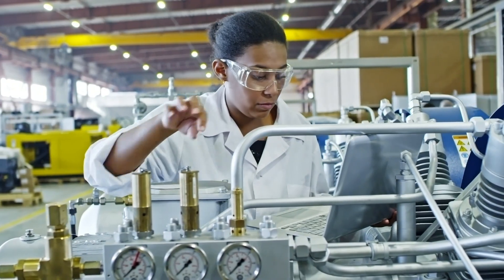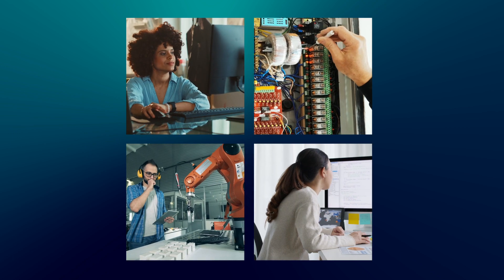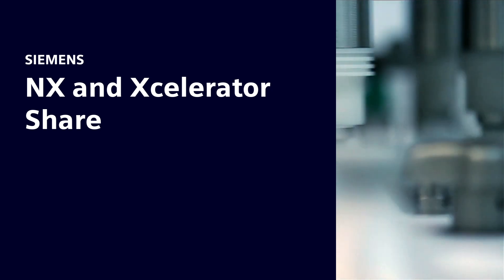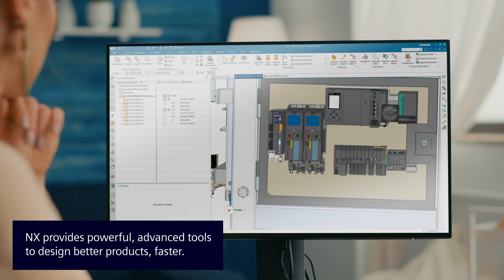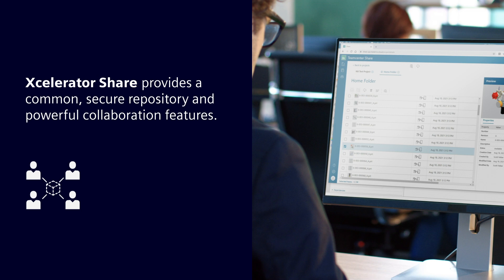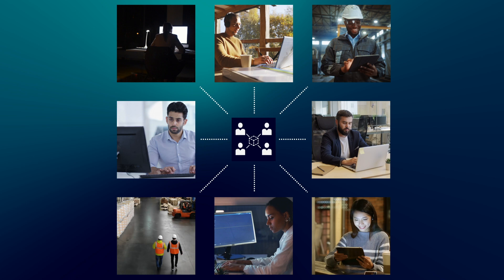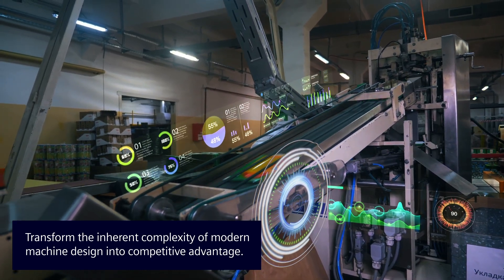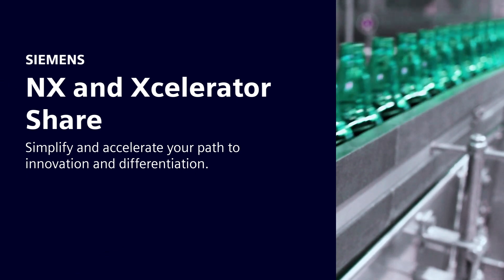NX | Xcelerator Share | Machine Design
Winning in todays' hyper-competitive machinery industry is usually decided by who gets to market first with innovation and a highly differentiated solution.  And that innovation must come from every team, mechanical, electrical, automation, and software. That's a challenge for smaller companies that often lack the software tools needed to simplify collaboration and ensure every member from every team can access the latest designs and inform.

So, how does NX™ software and Xcelerator Share level the playing field for smaller competitors? 👇

💻 Gives companies a powerful, yet easy to use project and data management tool for design and engineering projects
📁 Provides a common, secure repository for each project's files and data
📱  Accessed anywhere, from any device with a browser